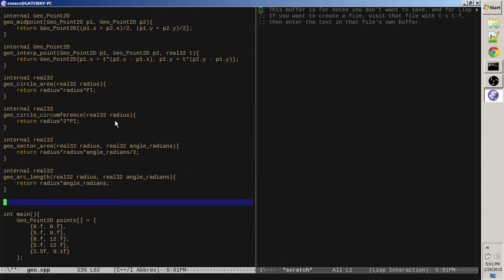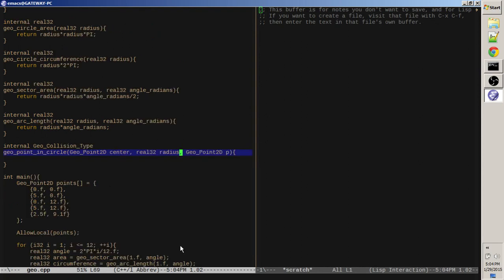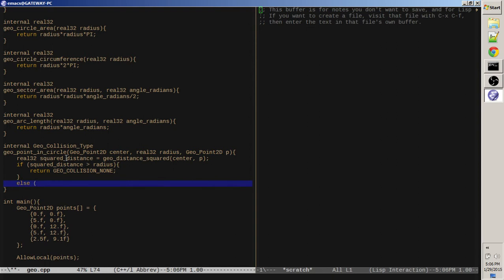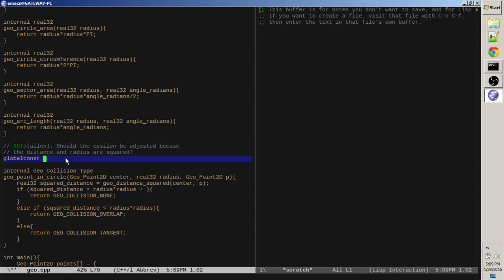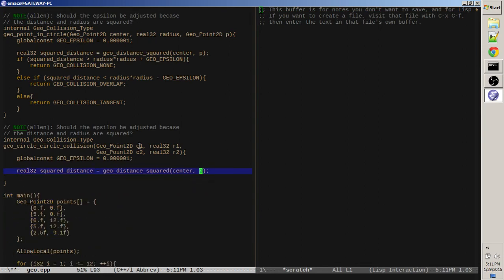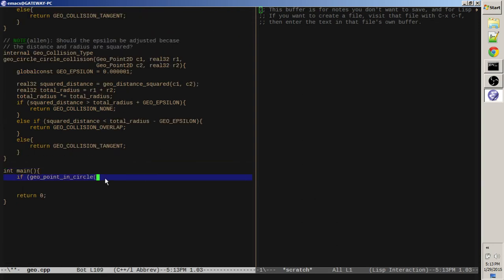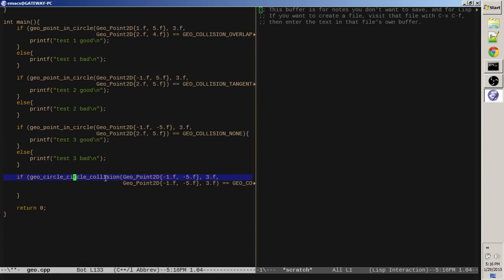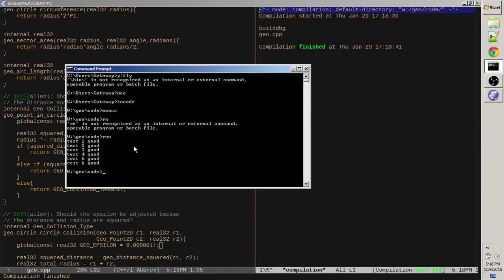Mr. 4th Dimention - Geo Project 004 - Point x Circle and Circle x Circle Collisions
I create some functions for determining if a point lies within a circle or if two circles overlap.